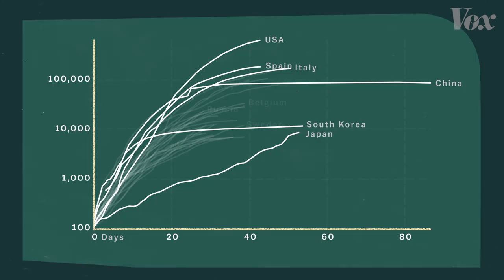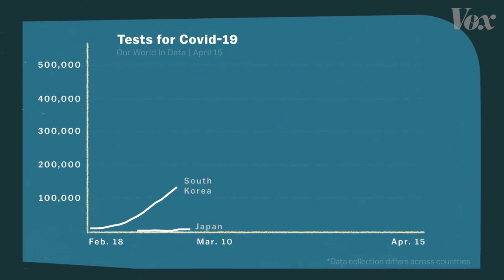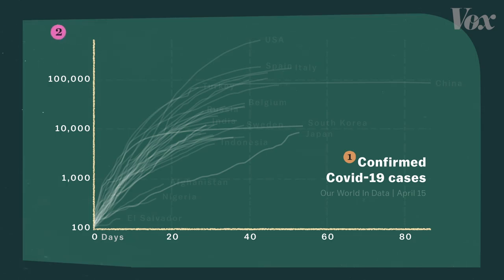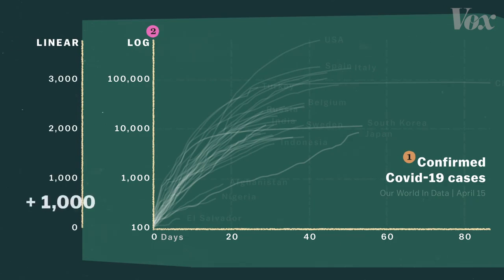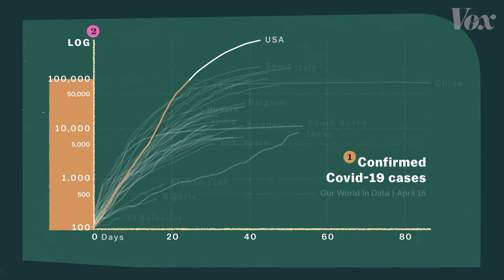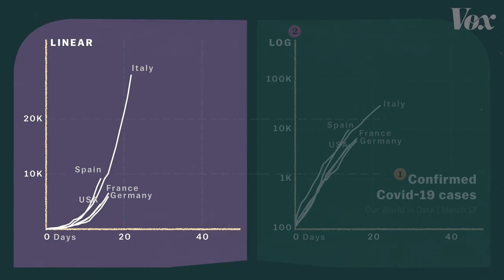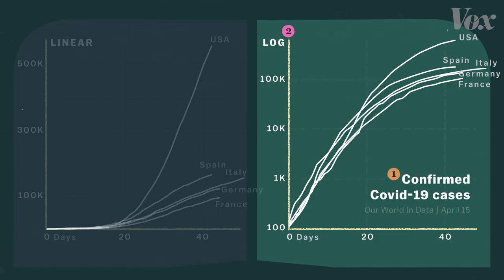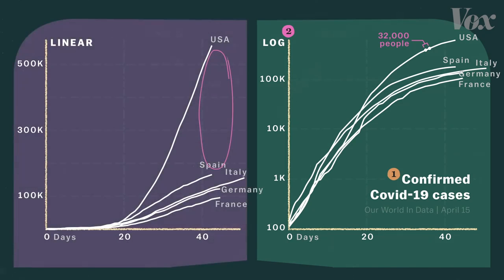Transmission Corona Virus in the World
This VideoTransmission Corona Virus in the World